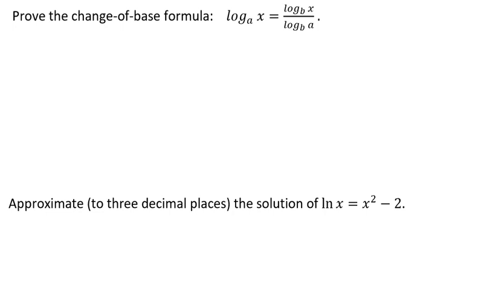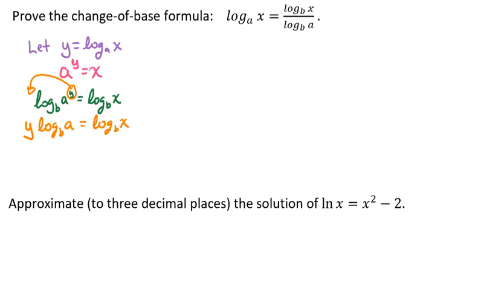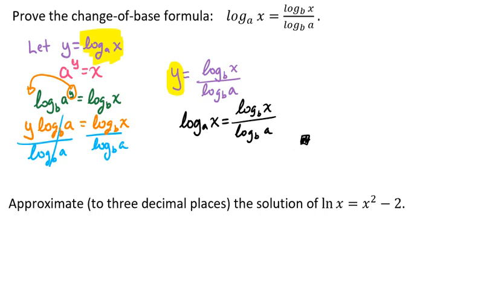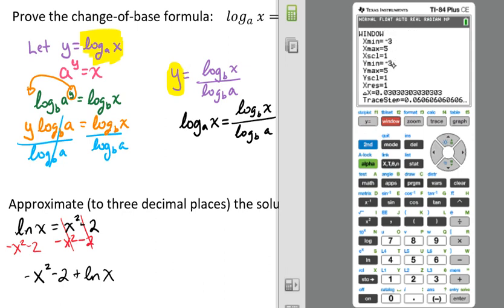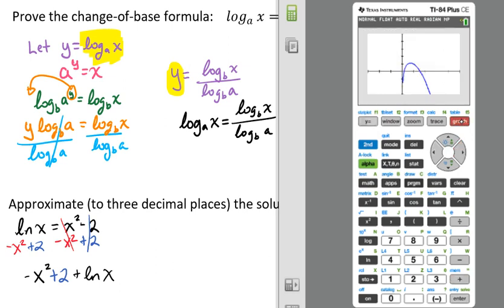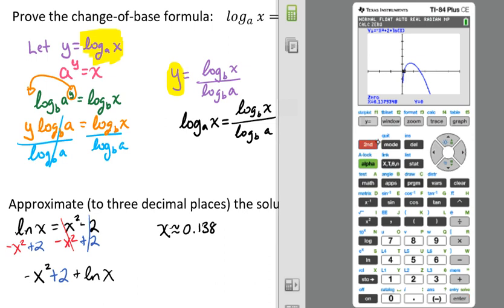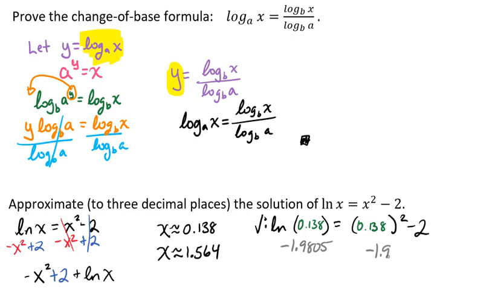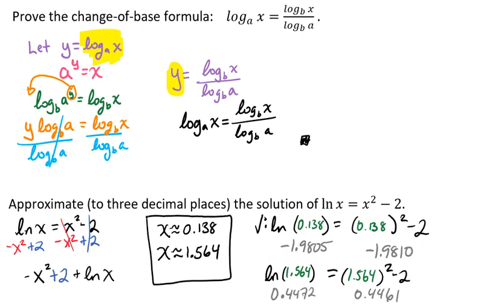Prove Change Base and Approximate a Logarithmic Equation Video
This video goes through proving the change of base formula and then goes through approximating a logarithmic equation using a graphing utility.